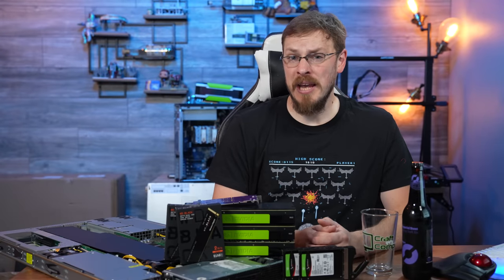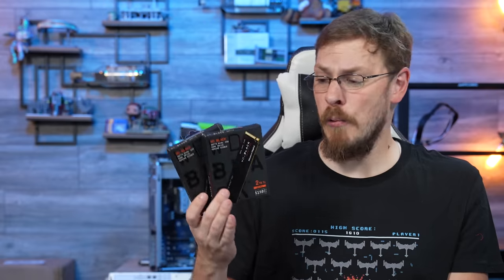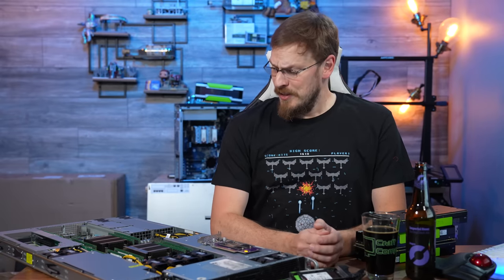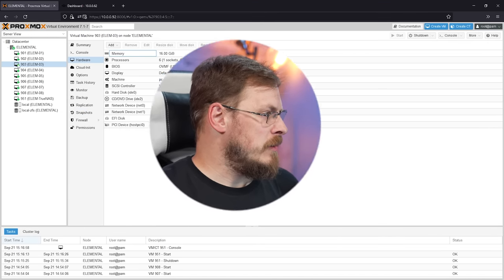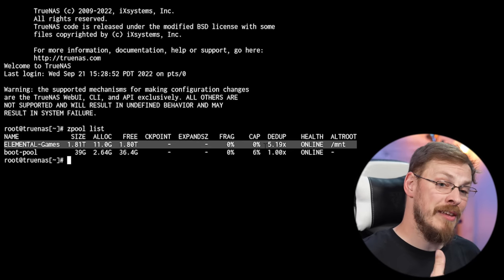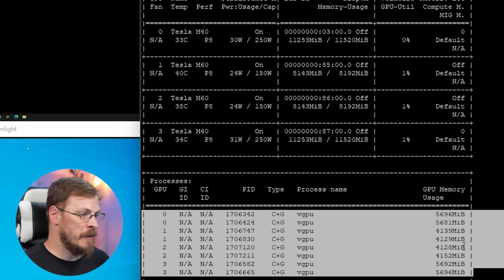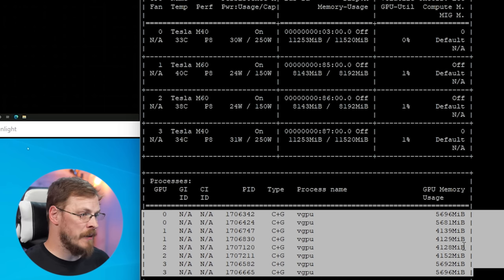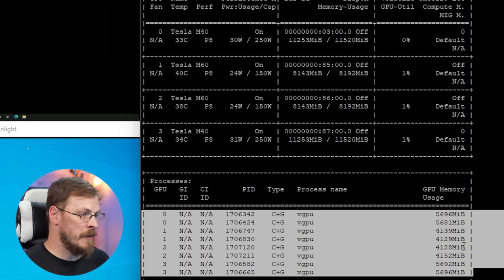Eight Gaming PCs in a 1U Server - Cloud Gaming Server Part 16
Visit Porkbun today, and get any niche TLD from .ai to .xyz, with prices you won't see anywhere else. Plus support is all US-Based in Portland, OR. Click the following link to get $1 off a new domain today

Microcenter is the place to find all your PC hardware under one roof, or order online at Microcenter.com.

Ah, the return of my Cloud Gaming Server series. This time, we're cramming three nVidia Tesla GPUs, two CPUs, 8TB of SSDs and 256GB of DDR4 RDIMMs into a 1U rackmount server, all to run EIGHT gaming VMs at the same time.

Check out the parts from today's build...
1U GPU Servers
HPE 32GB DDR4 REG-ECC 2133
nVidia Tesla M40
nVidia Tesla M60
4x NVMe m.2 Adapter (require PCIe bifurcation support)